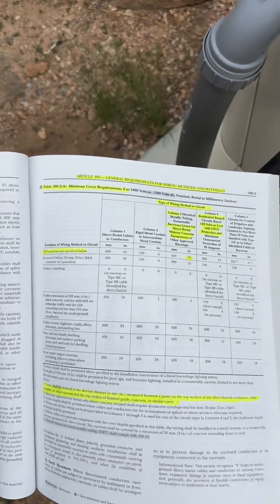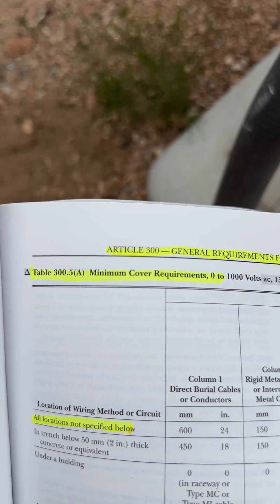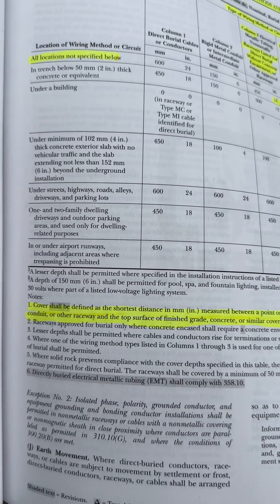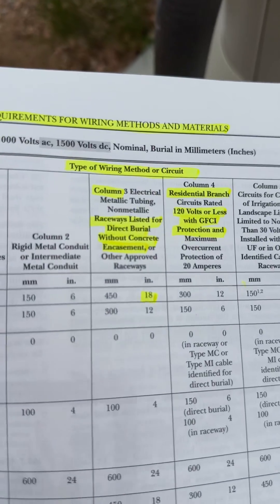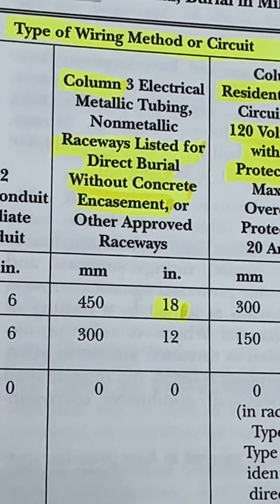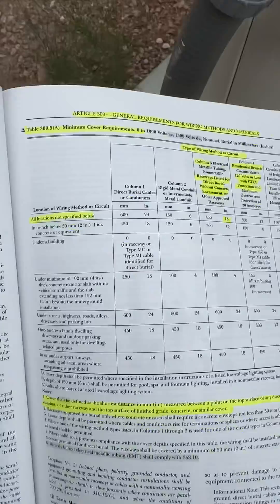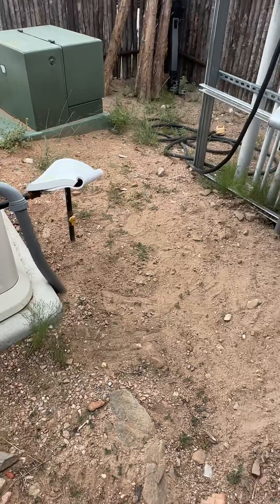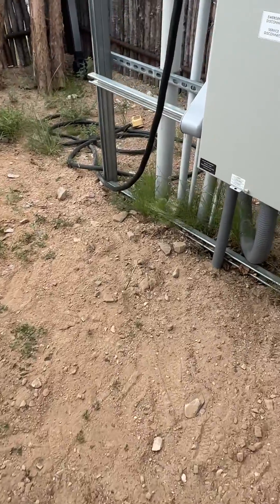Burying electrical wiring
Electrical wiring must have sufficient ‘cove.’ See NEC 300.5. In this case at least 20 inches, not 18.